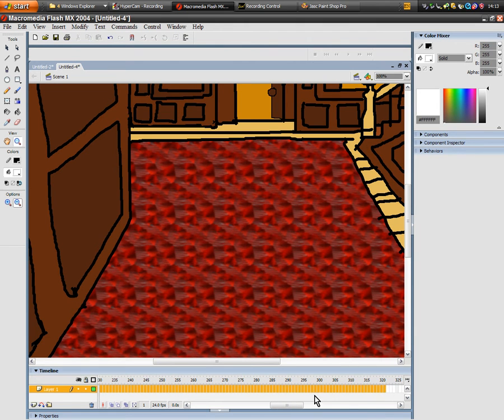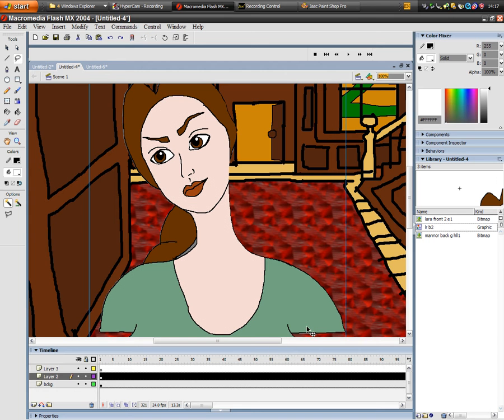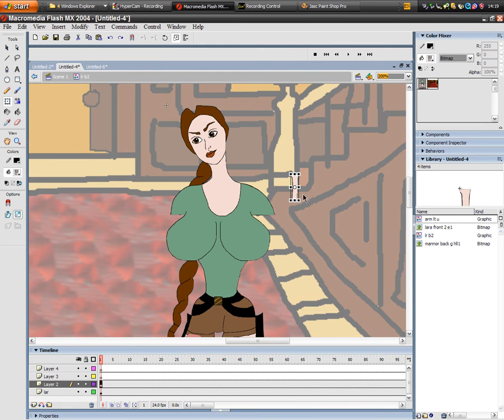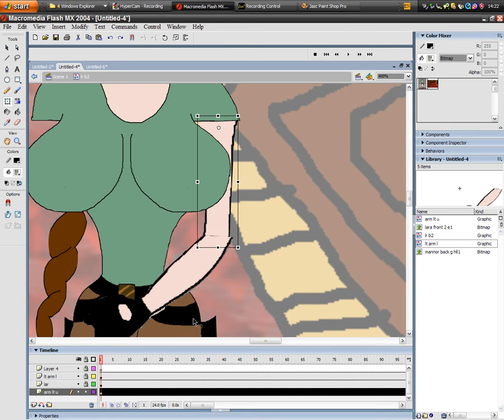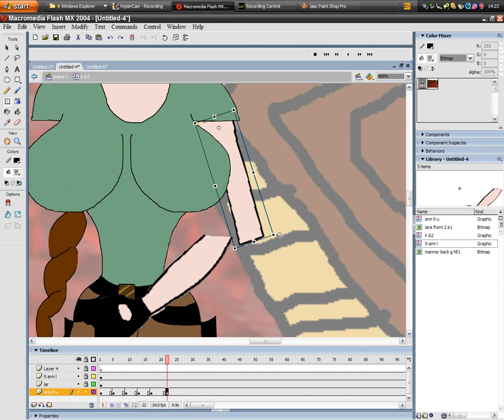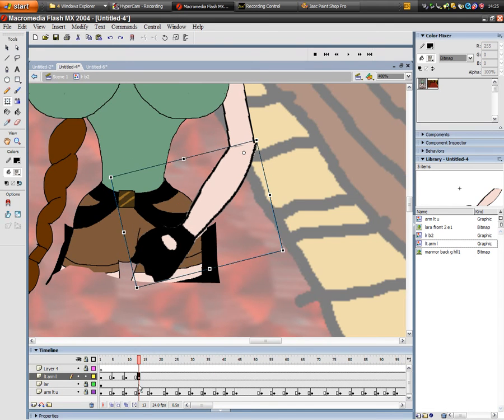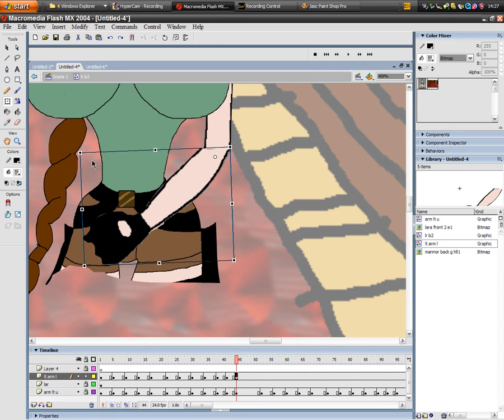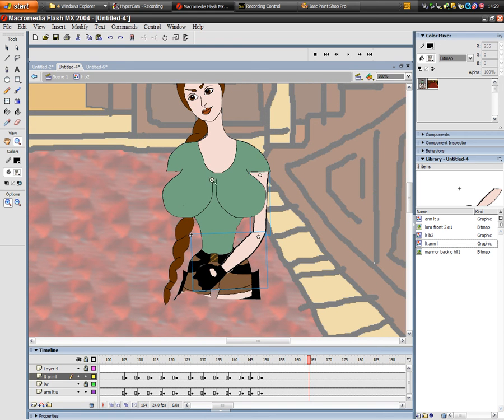Animating Lara on Adobe Flash MX2004 Pt2 (Putting Lara In A Scene & More)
A quick reveal of how i put Lara into a scene and how i put her arms together and animate them.

Note i am not an expert and this is NOT a guide!